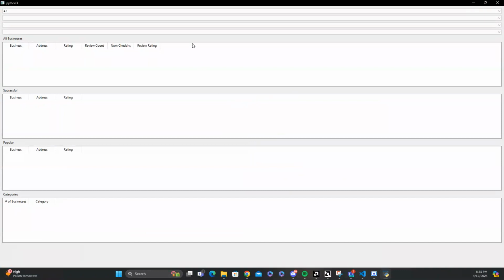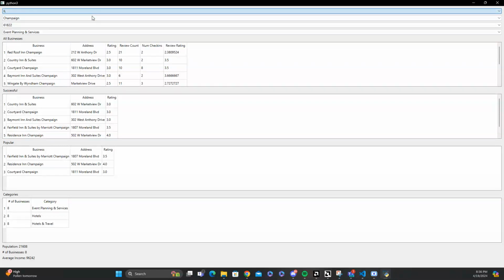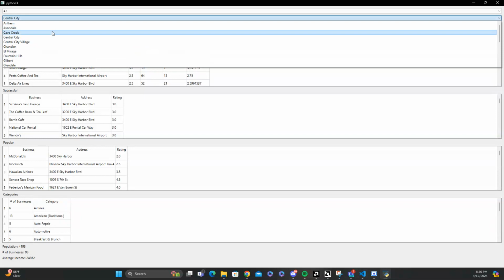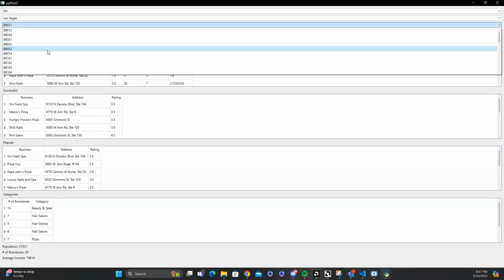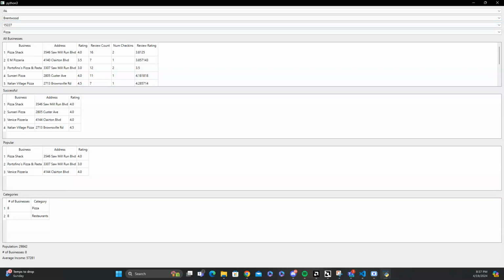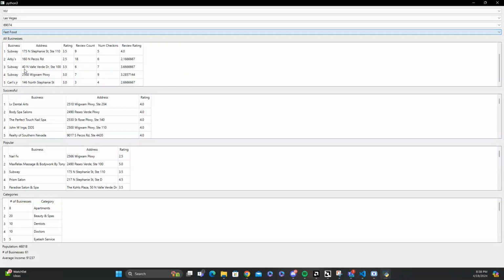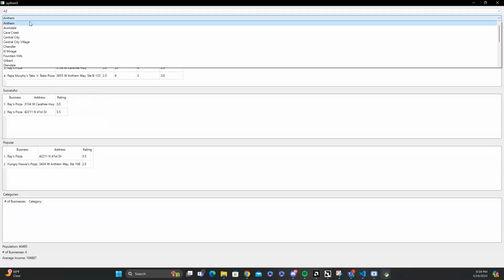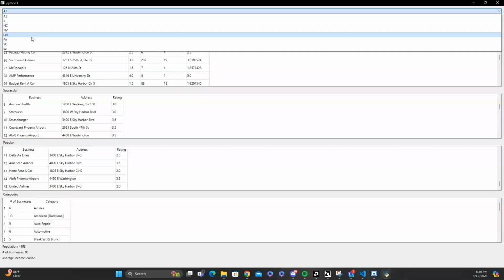Cpts451_AP_Milestone3_video